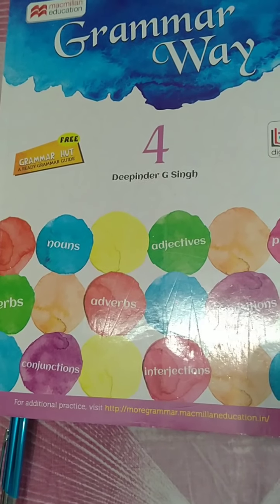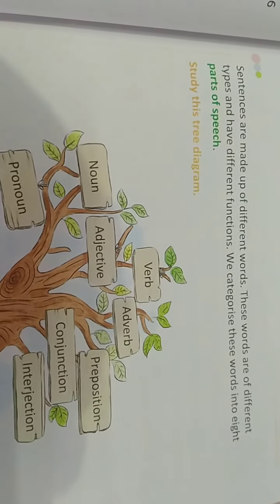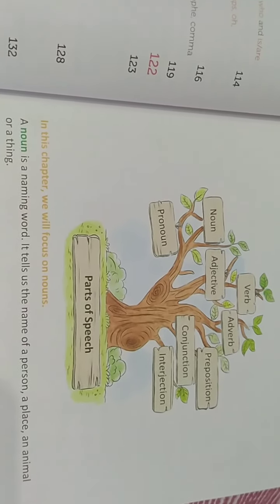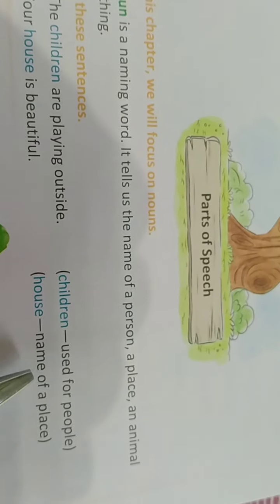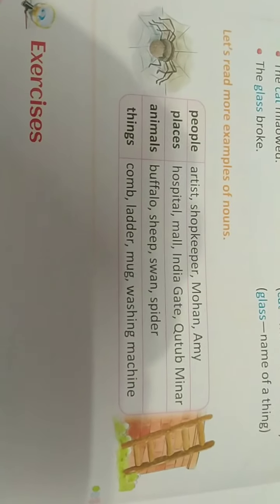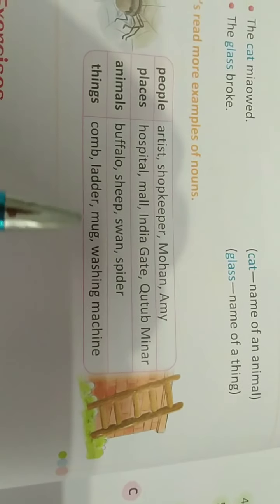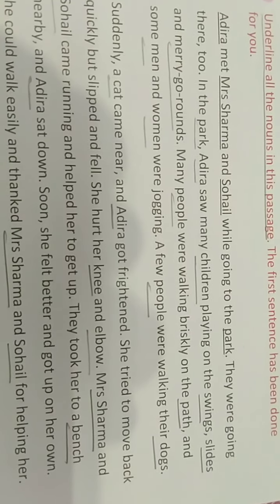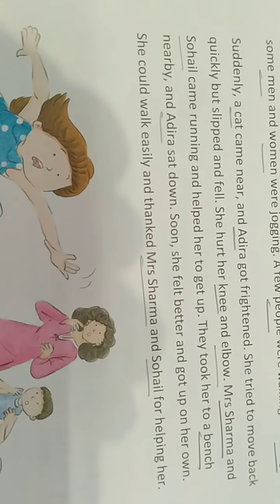STD:4 Grammar L:1